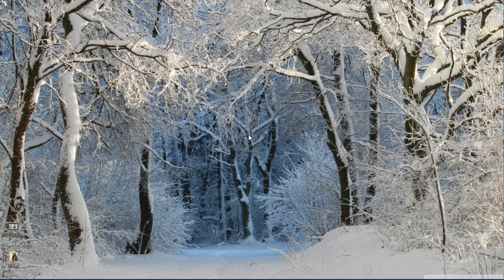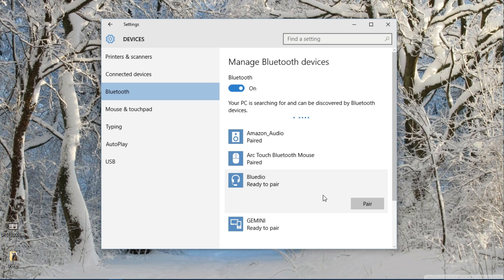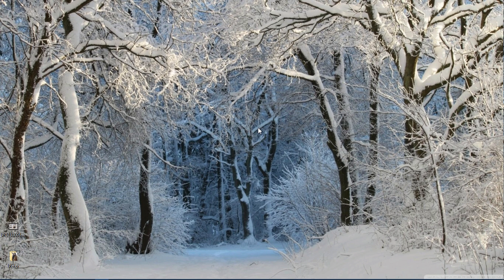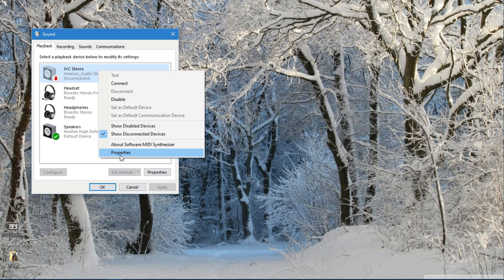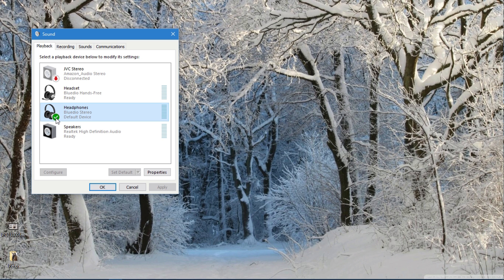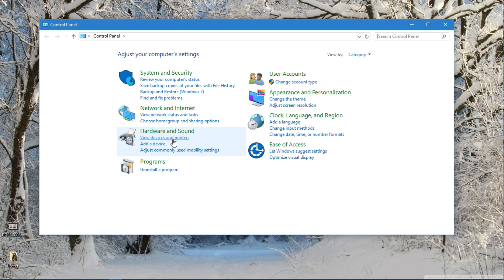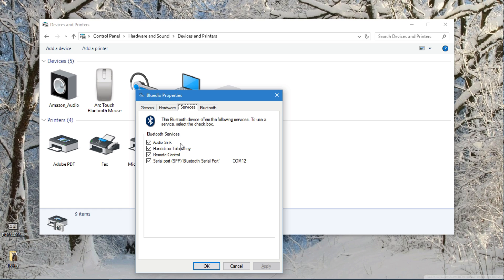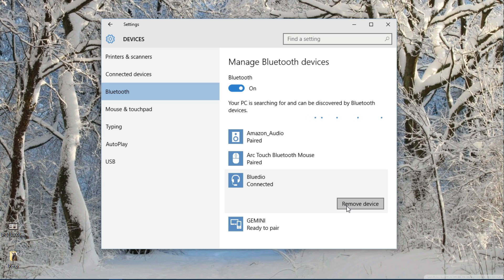Windows 10 - Bluetooth! Adding, Connecting, Disconnecting & Fixing Bluetooth Audio Devices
This video shows how to connect bluetooth devices to PC laptops and desktops running windows 10. It also shows how to disconnect bluetooth audio devices and connect different ones. Troubleshooting is also addressed in case you have issues playing through your bluetooth speaker, receiver, headphones or other devices.

Works with all brands, including Sony, Dr Dre, JVC, Bose, SoundPeats, MSSV, LG, JayBird, Bluedio and more.